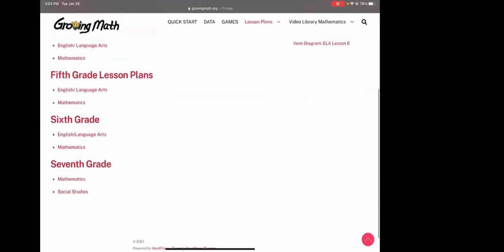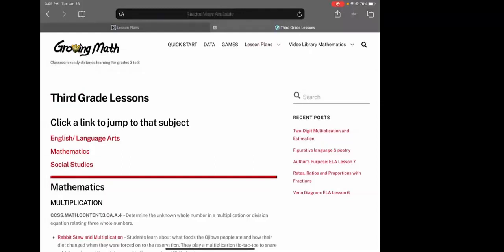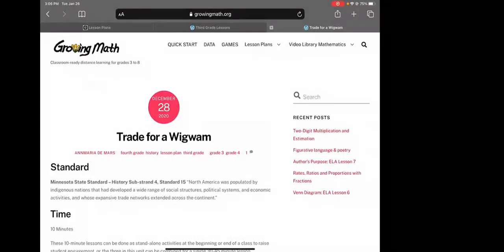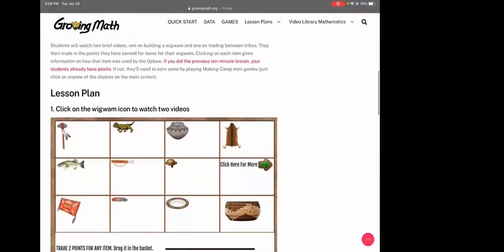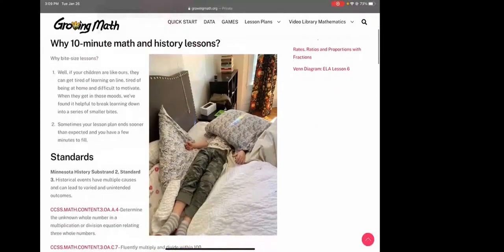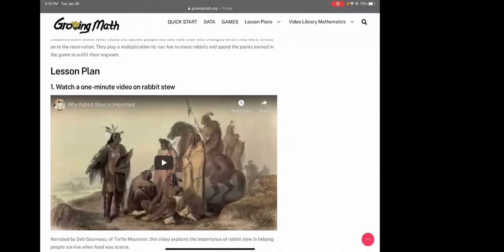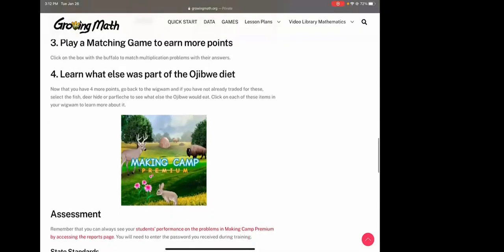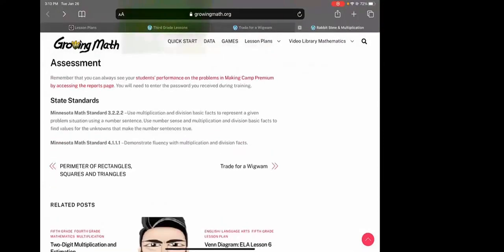Lesson plans - Growing Math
In this video Christy Hanson, our community manager explains how to use the lesson plans
Growing Math will provide ready-to-roll-out lessons and games combining math, agricultural science and Indigenous history and culture that can be easily used in classrooms, via hybrid models or through distance learning.